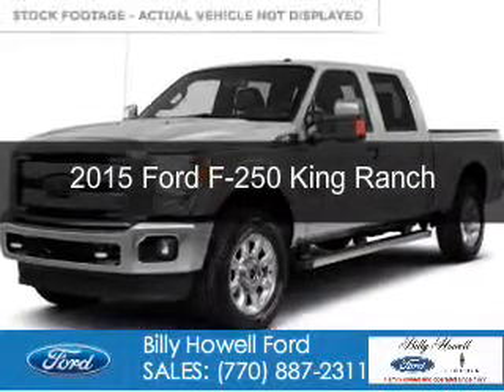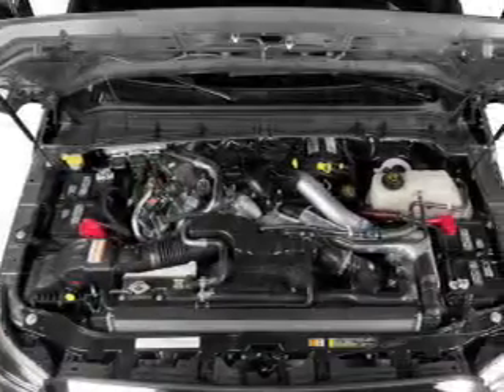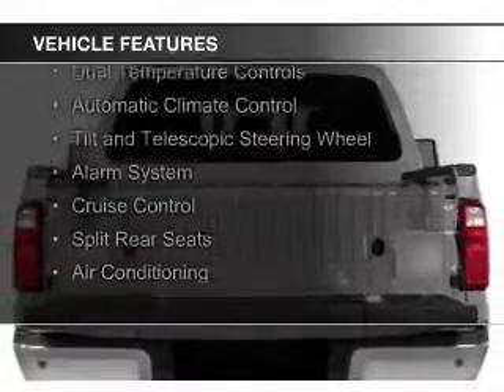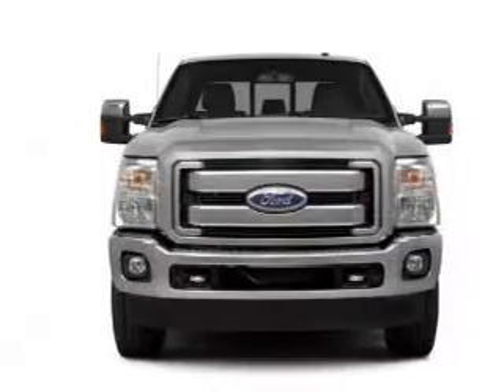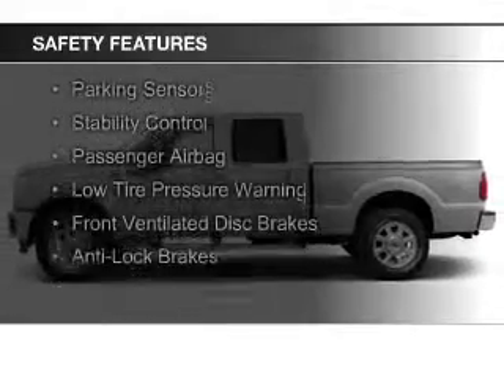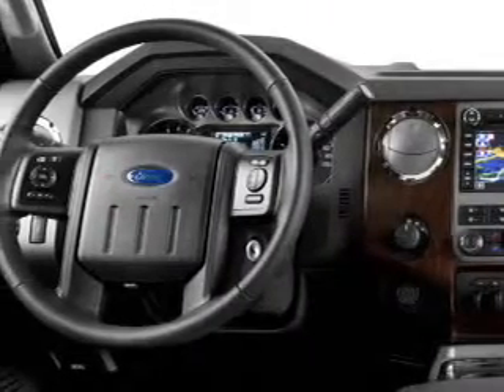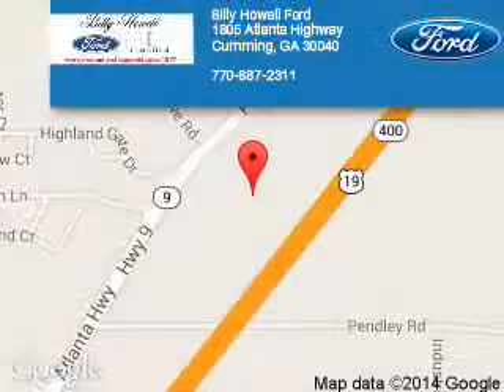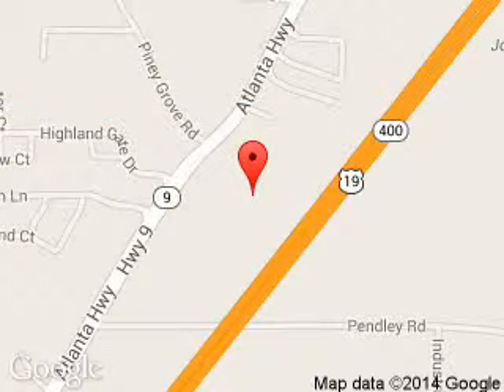2015 Ford F-250 - Cumming GA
Year: 2015
Make: Ford
Model: F-250
Trim: King Ranch
Engine: 6.7 liter 8 cylinder 32 valve
Transmission: 6-Speed Automatic
Color: White
Mileage: 3
Address:
1805 Atlanta Highway